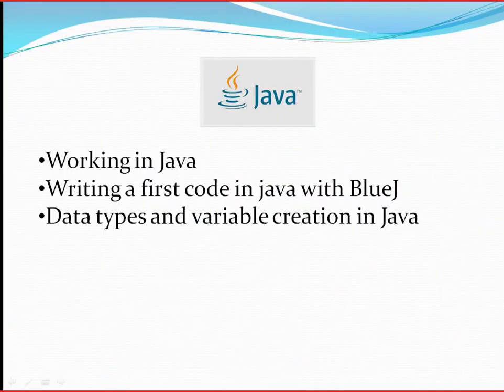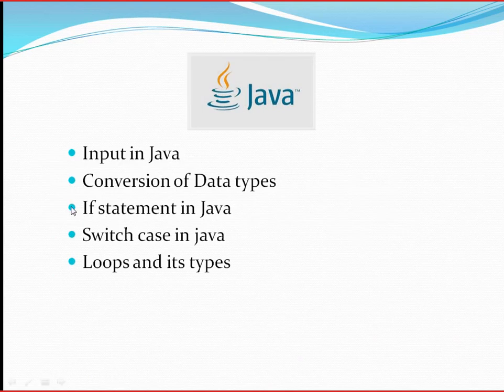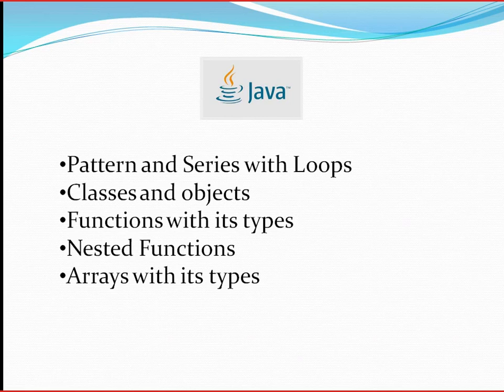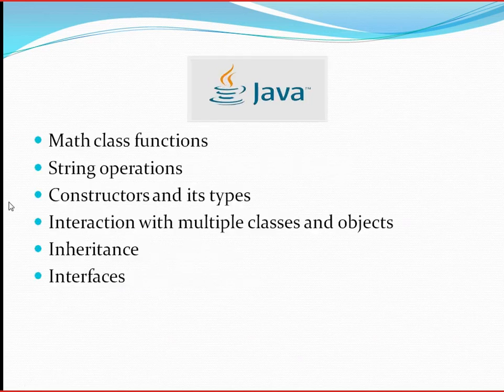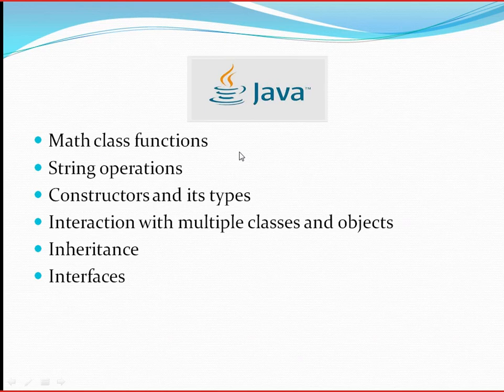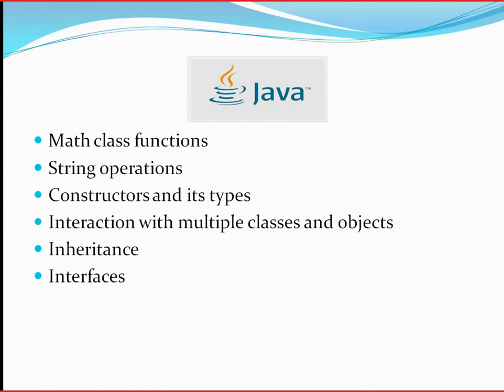Udemy - Java Course for beginners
This course is for Java beginner's those who want to learn Java from scratch.

This course is specially designed for freshers those who wants to learn Java from ABC.

This course is completely on implementation in bluej with 5 h plus practice + worksheets+codes.

Course cover's complete syllabus of Computer Science for students of BE, BCA,MCA, MTech, MSC (CS) , PGDCA, DCA and diploma in CS.

Course talks about working of code in Java, execution, oops, basics of programming, control statements, looping, functions, classes interaction, inheritance, interaction with objects,
Constructors with its types, interfaces and many more with an implementation in combination of Bluej.

For more detail and enrollment-